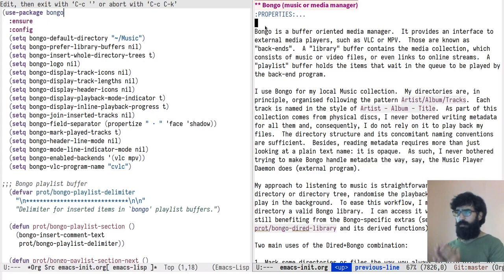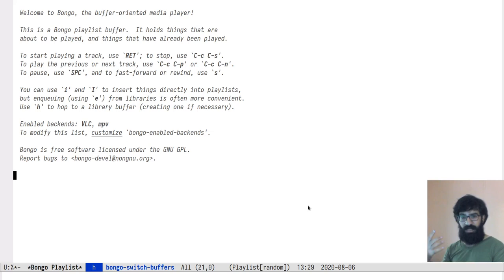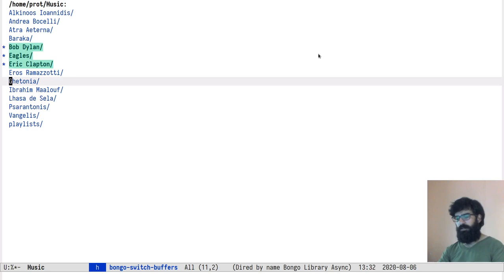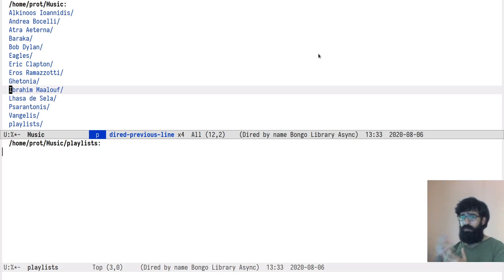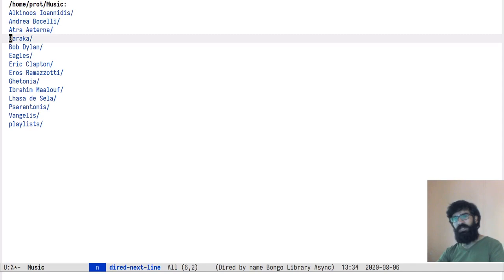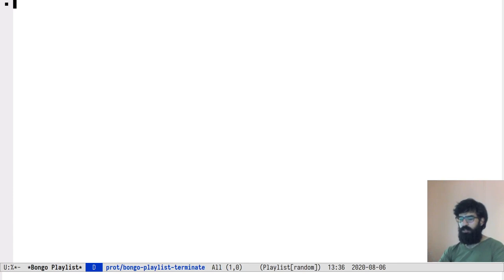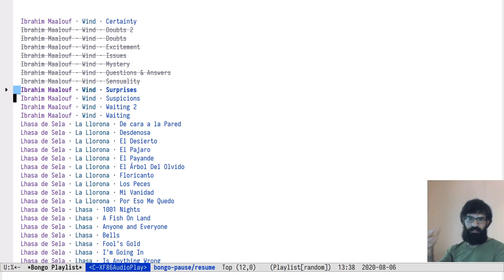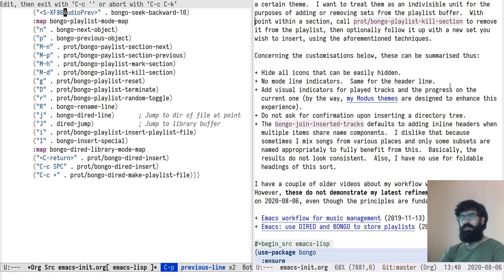Emacs: BONGO and my extras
Demo of the Bongo media manager: how I use it to manage and play back my local music collection from inside Emacs. /// Link with the code